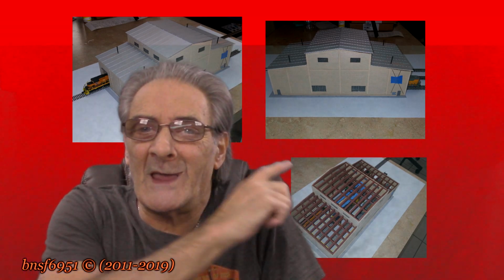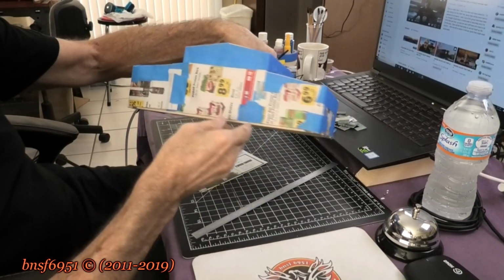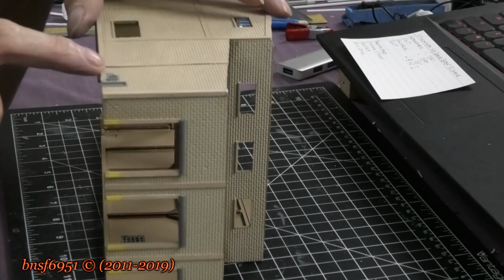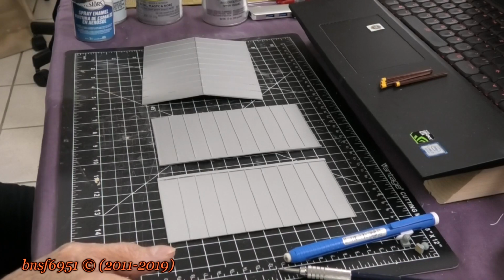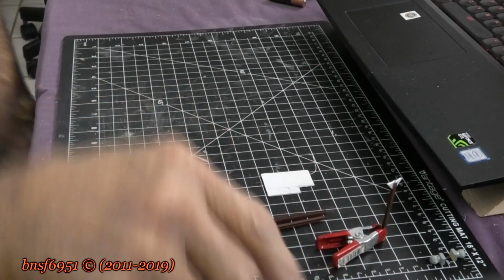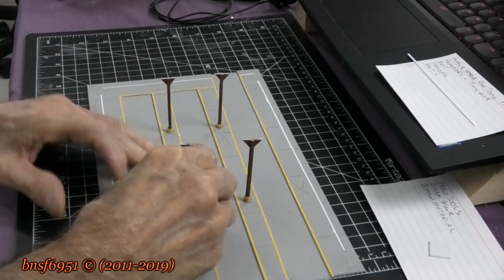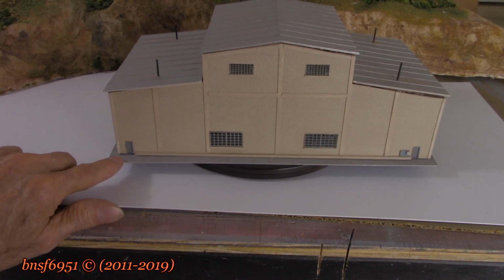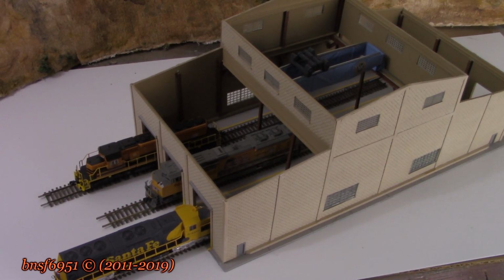ENGINE HOUSE FOR TONY pt 6 THE REVEAL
this is the final video of my build for redbirdtony 2010..i show the remaining parts of the build & the reveal